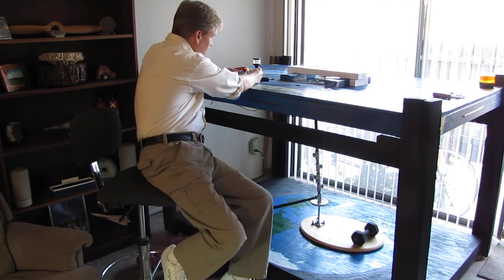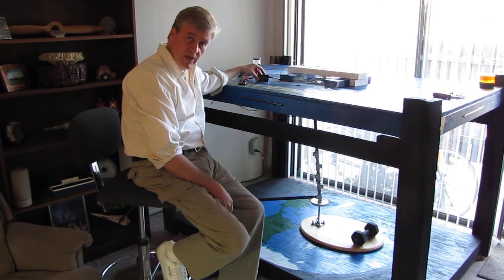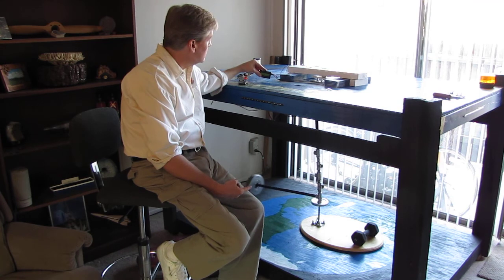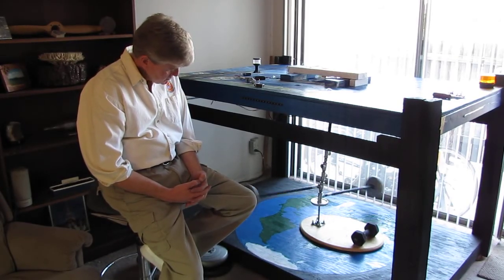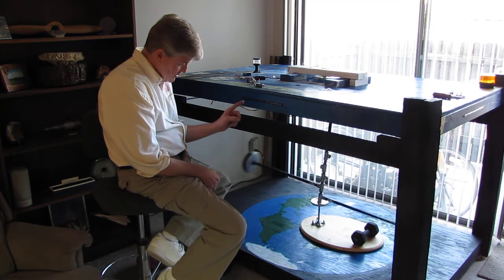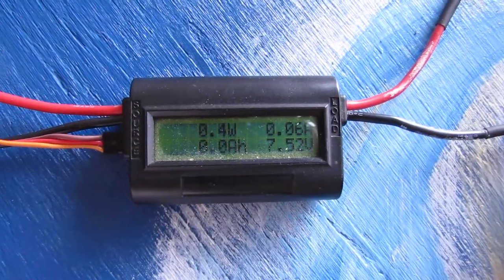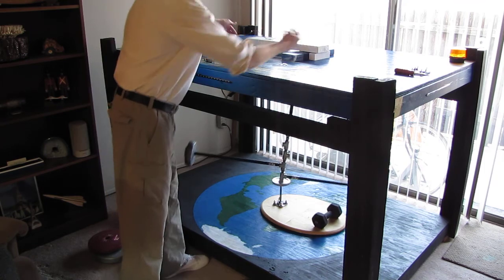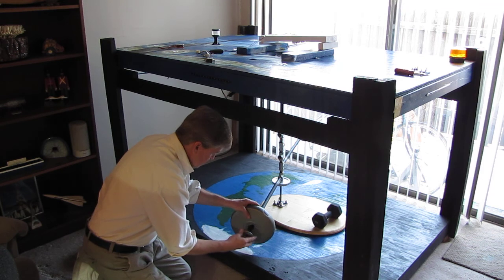The John Device, Video 2 - Moving Mass and Bending Perception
Make sure to stop by TheJohnDevice dot com for more information!